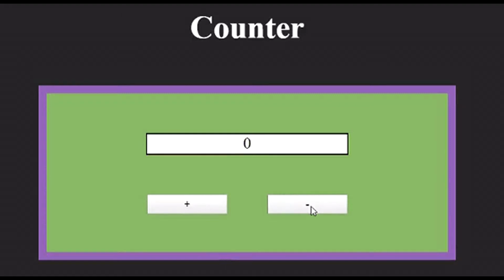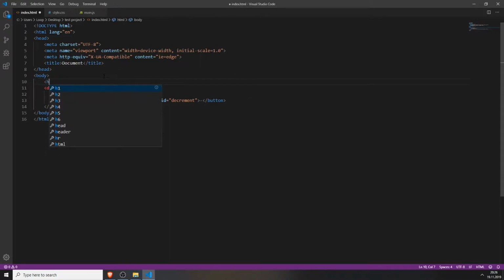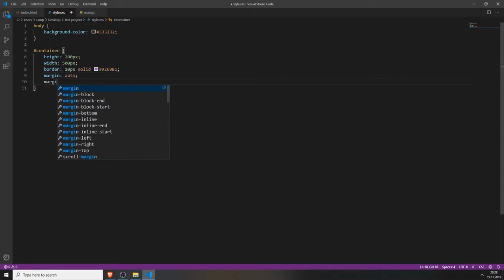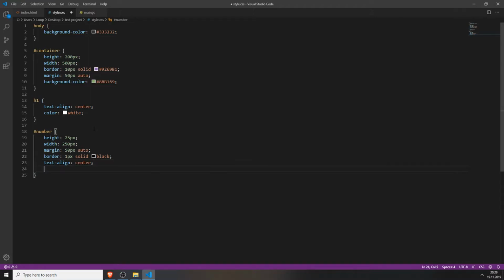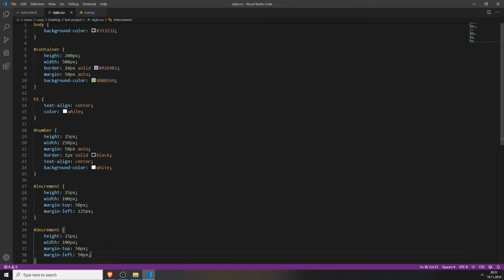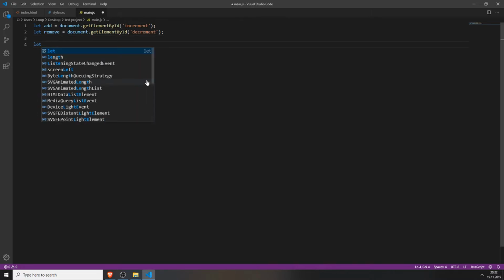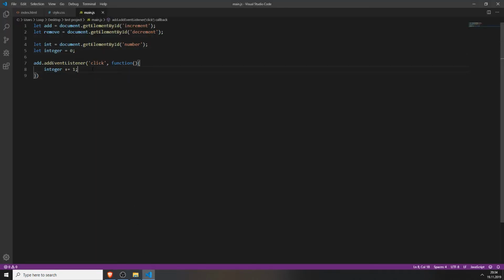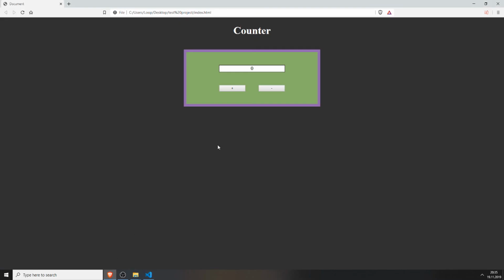Simple Counter | Javascript Beginner Project Tutorial